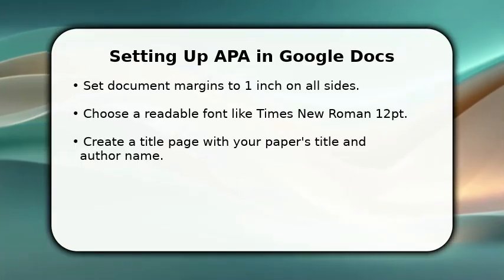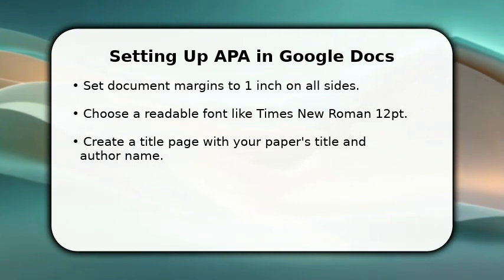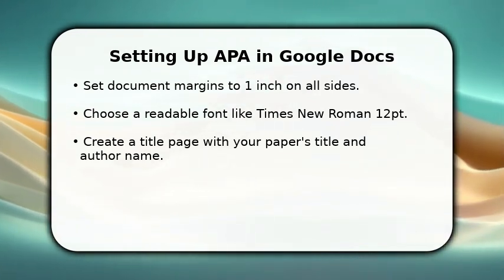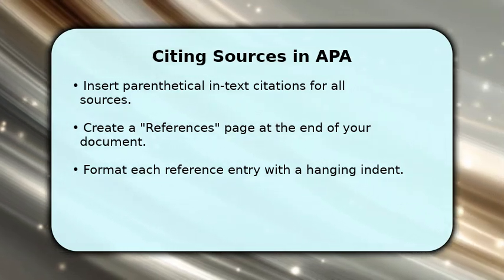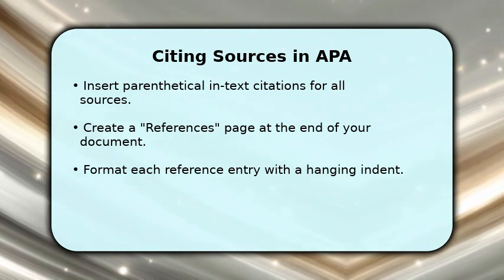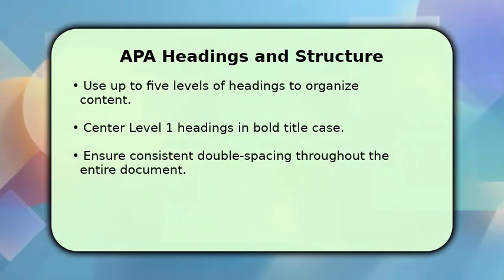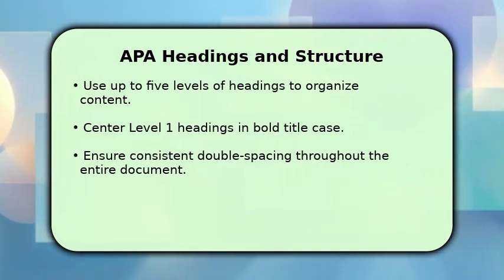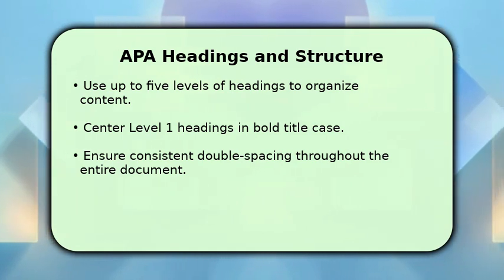How to Make APA Format in Google Docs (Updated)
In this video, we'll show you how to create a properly formatted APA document using Google Docs. We'll cover the basics of APA style and walk you through the process of setting up your document, formatting headings, citations, and references. Whether you're a student or professional, this tutorial will help you master the art of creating an APA-formatted document in Google Docs.